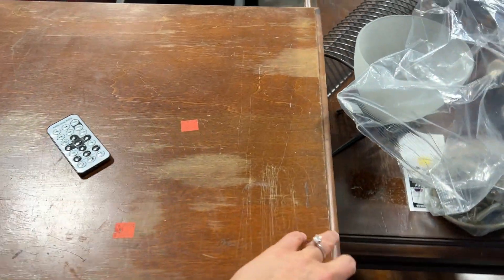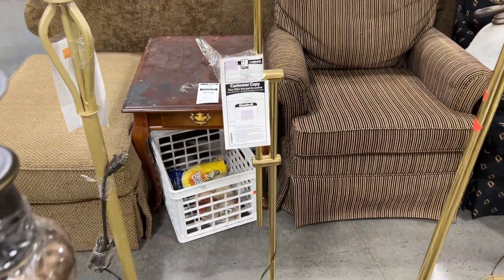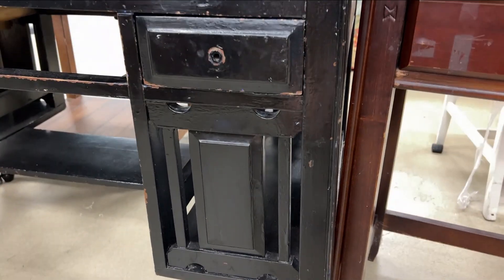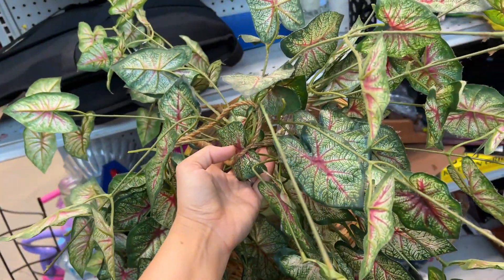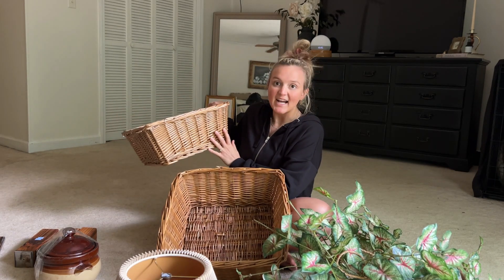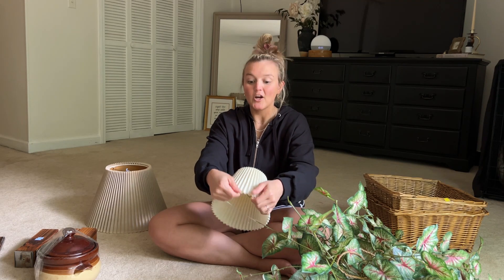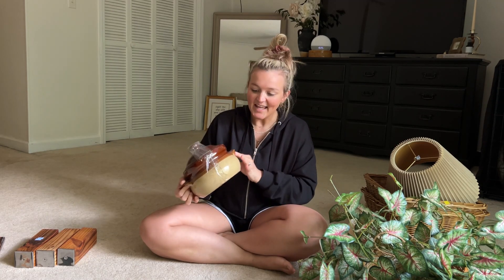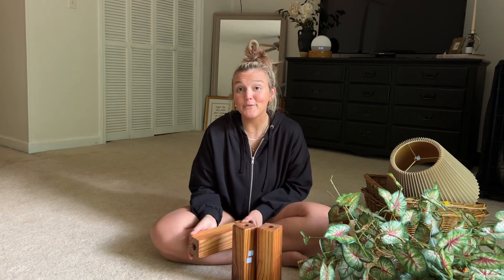Thrift with Me | Home Decor Thrift Haul | Decorate With Me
It's a lazy day thrifting adventure! Come thrifiting with me through a couple of local thrift stores for a casual, lazy day thrift trip and a pretty great home decor haul!